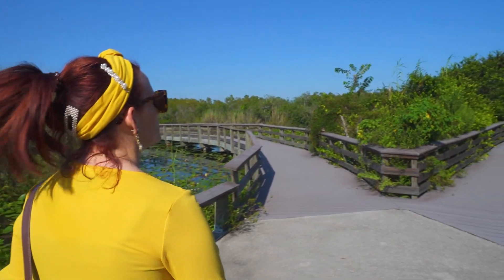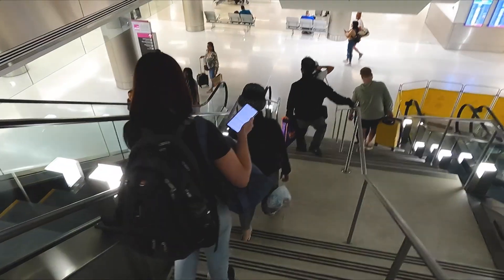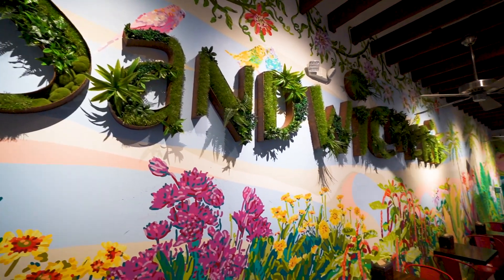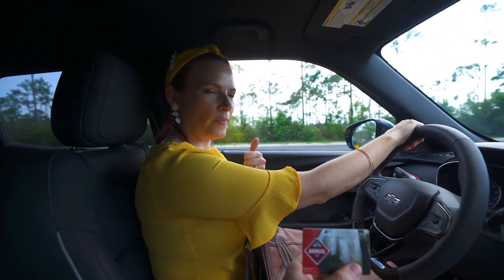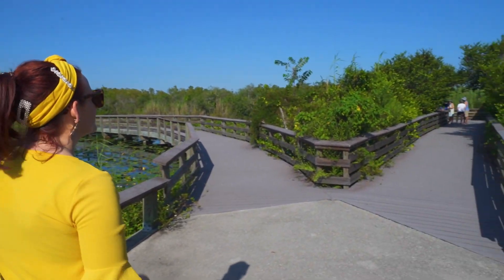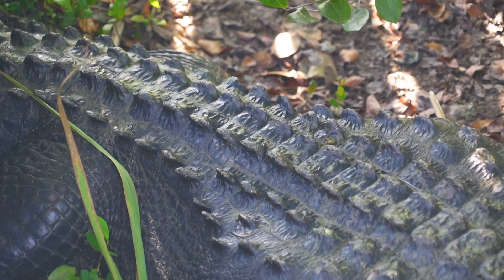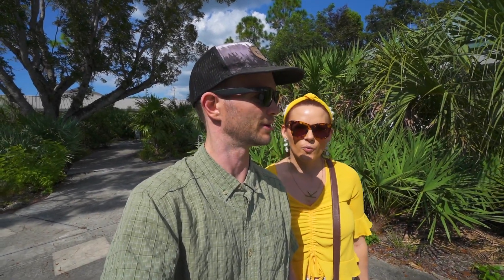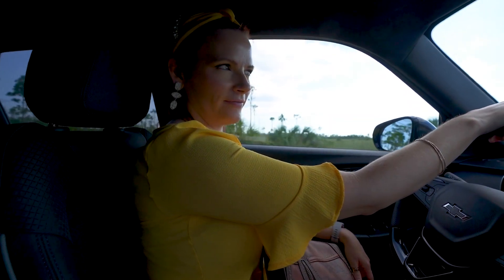Everglades National Park Florida // Using our new UNITED CREDIT CARD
Hello Happy Travelers! In this travel vlog, we explore Everglades National Park, Florida!

We found a great deal for United Airlines tickets using the United Explorer Card. This Credit Card has tons of travel perks, making the trip a lot more comfortable. Once we land in Miami we head down to The Royal Palms visitors center to see some of The Everglades' famous Alligators.

Thanks for joining us for our Everglades Vlog and

★ Apply for Hilton Credit Card for Instant Gold Status (Free Breakfast!) ★
They have an insane points bonus for applying right now!!

ALL Our Gear:
Beginner VLOG camera
Camera we use for Instagram AND vlogging
56" tall TRIPOD
GoPro fo sho

Chapters
0:00 Airport.
1:08 Credit Card Perks.
1:41 Miami.
4:24 Everglades.
6:40 Alligator.
10:18 Up Next.
10:33 Bloopers.